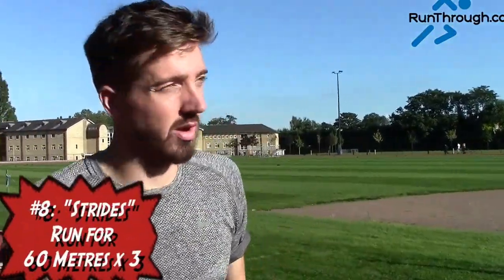Running Warm Up - In 8 steps by Olympian Ross Murray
Before a race you need to get yourself ready to go. Doing a running warm is important in order for you to get the most out of you body. Olympic athlete Ross Murray has come up with 8 simple exercises and drills to make sure you're ready to RUN.

If you want to have a chat with Ross about your training please have a look